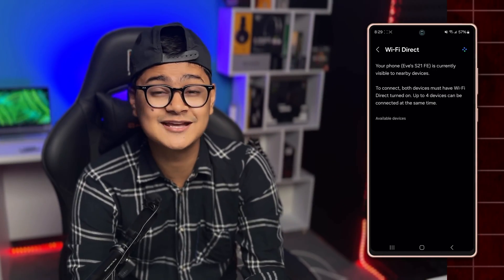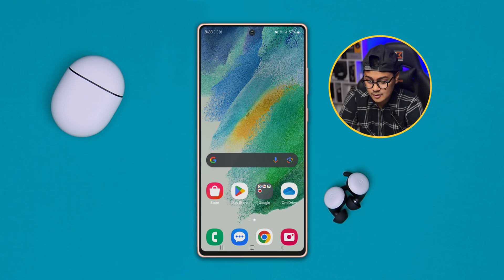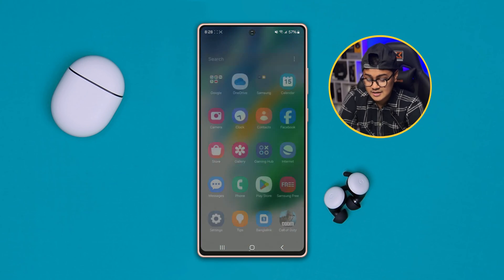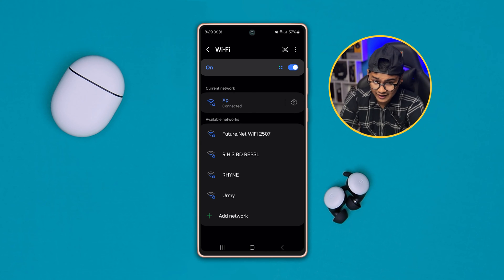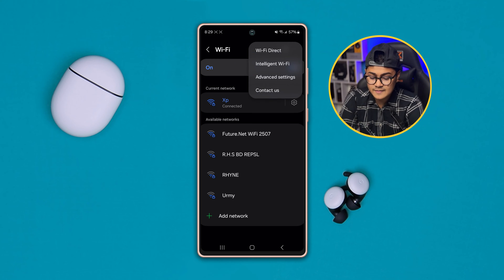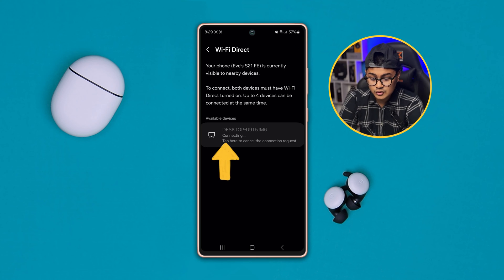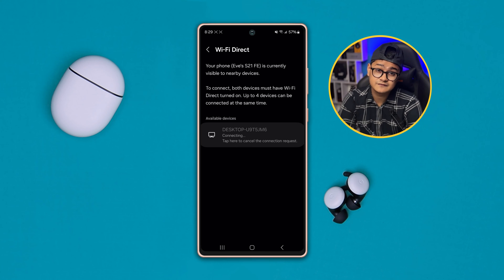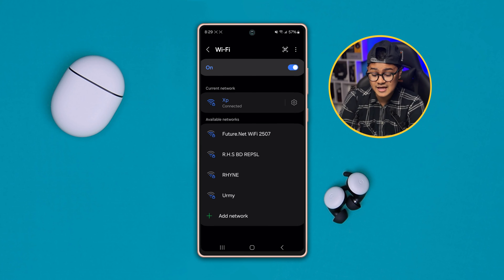Connect Devices via Wi-Fi Direct on Samsung | Wi-Fi Direct Guide for Samsung Users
📱 Looking to harness the power of Wi-Fi Direct on your Samsung device? You're in the right place! Wi-Fi Direct enables seamless device-to-device connections without the need for a Wi-Fi network. In this guide, we'll walk you through the straightforward process of using Wi-Fi Direct on your Samsung phone.

With Wi-Fi Direct, you can effortlessly share files, photos, and more with nearby devices, whether they're Samsung devices or other brands. Say goodbye to the hassle of internet-dependent transfers – Wi-Fi Direct empowers you to connect quickly and efficiently.

To begin, simply enable Wi-Fi Direct on your Samsung device and select the desired device from the available list. Once connected, you can transfer files at high speeds, all without the constraints of an internet connection